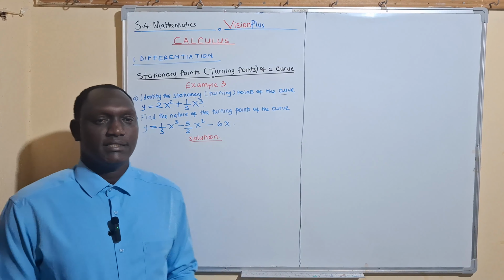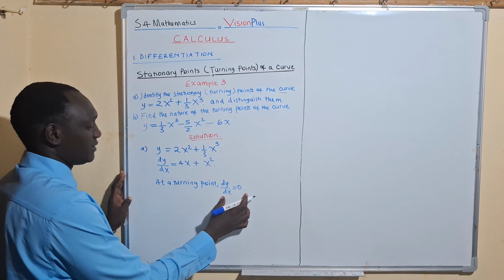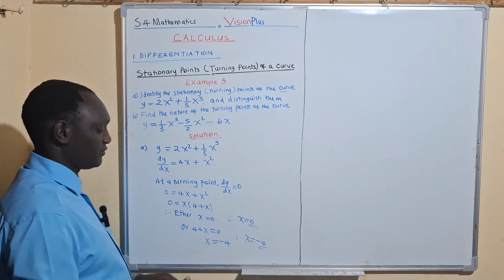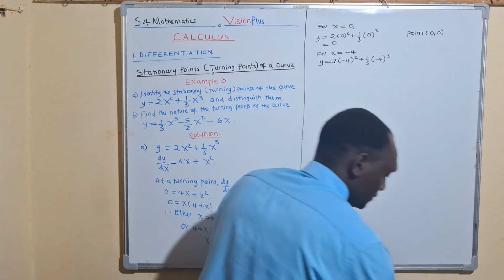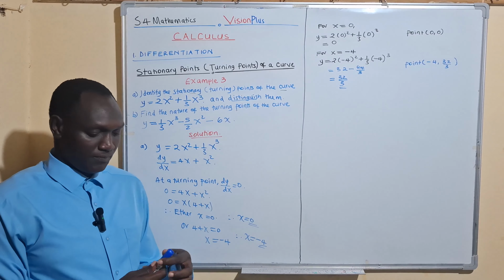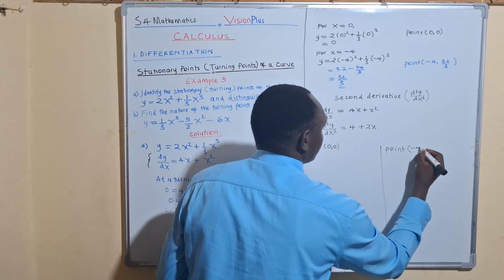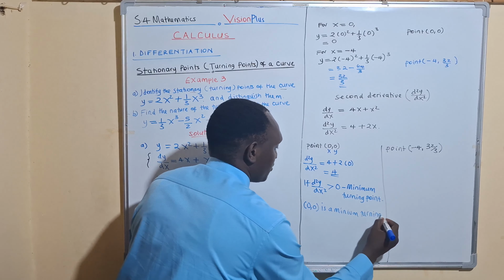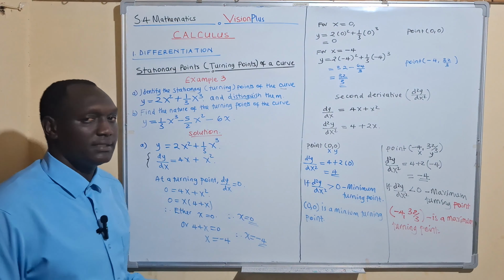Stationary (Turning) Points Example 3a